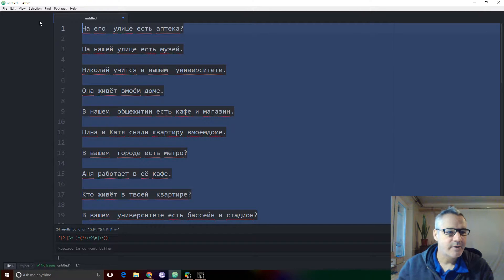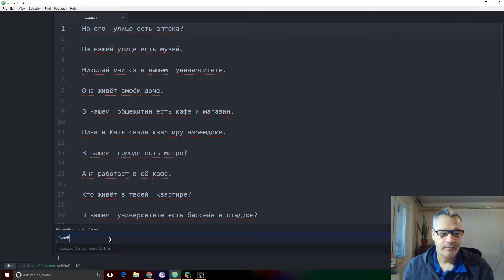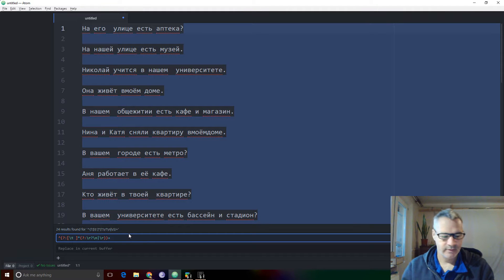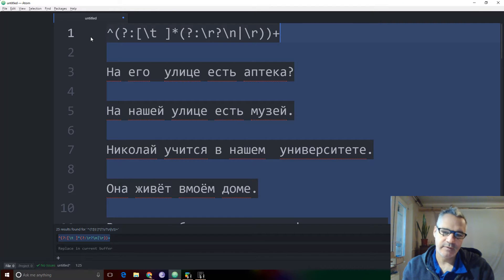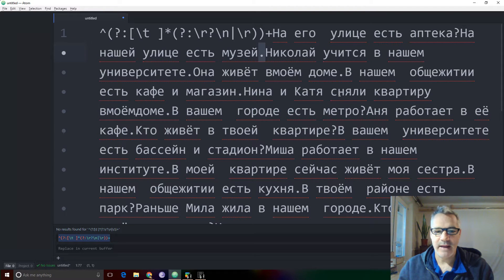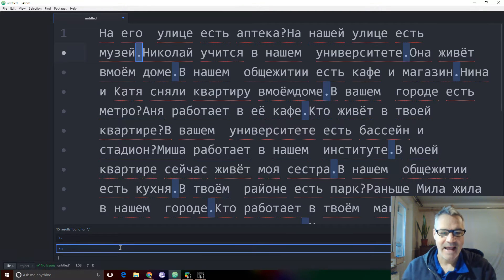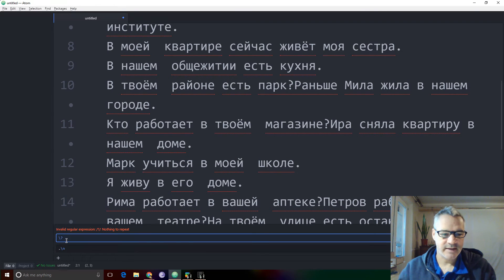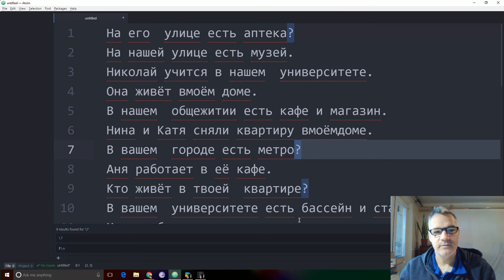atom text editor regex remove all lines and trailing spaces and tabs Feb 3, 2017